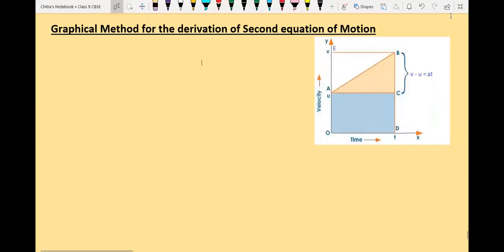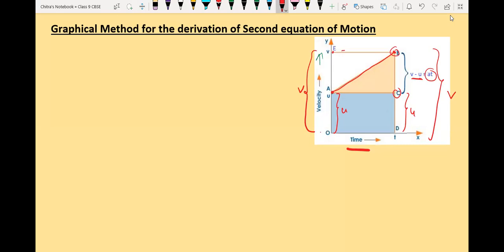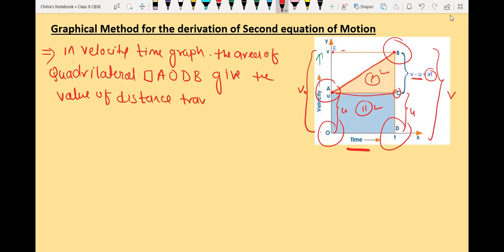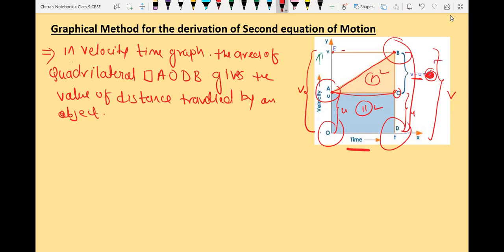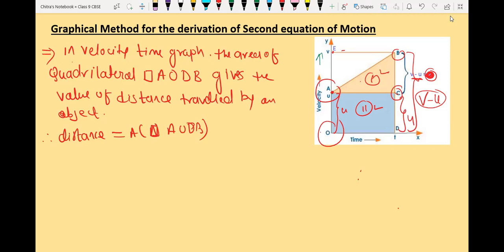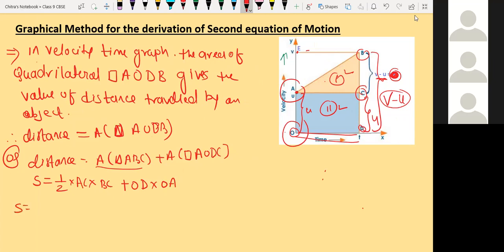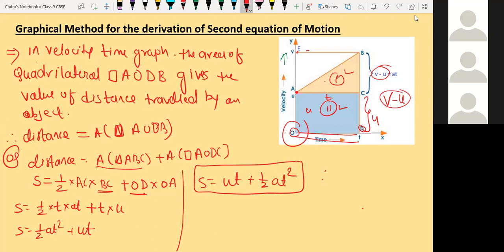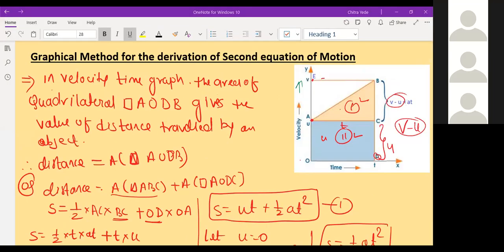CBSE Class IX, Motion : Derivation for second equation of motion